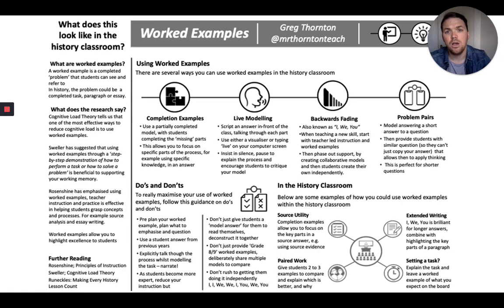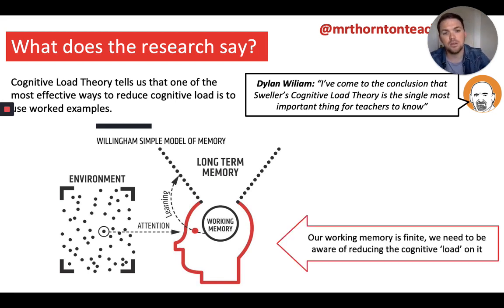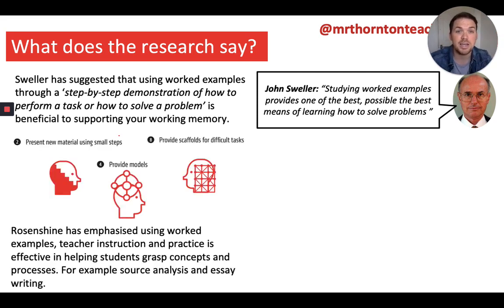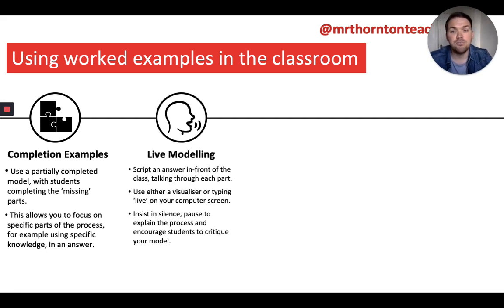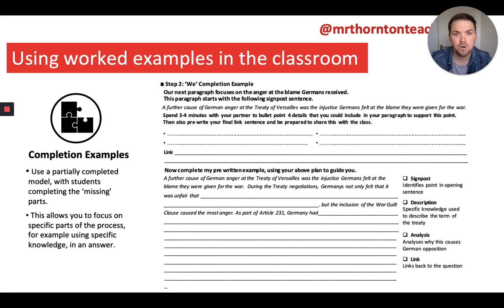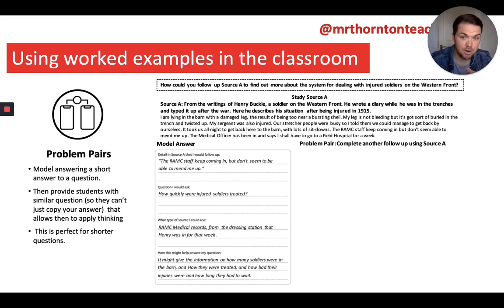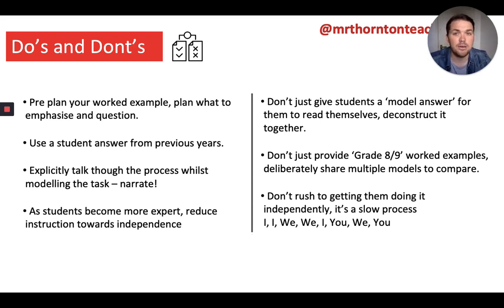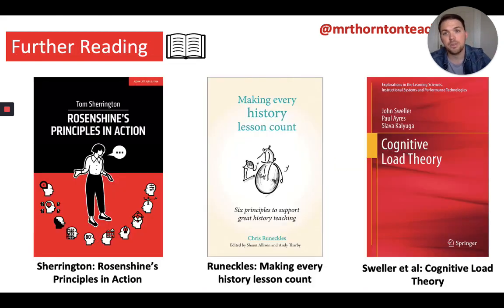Worked Examples History How To's